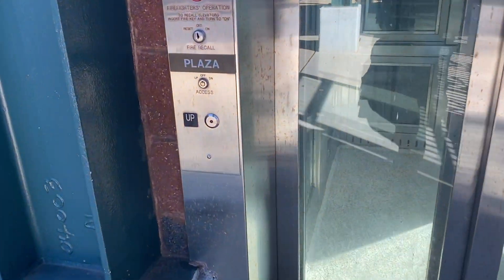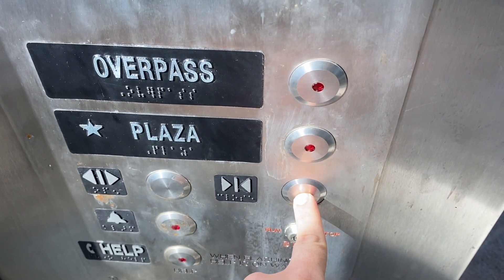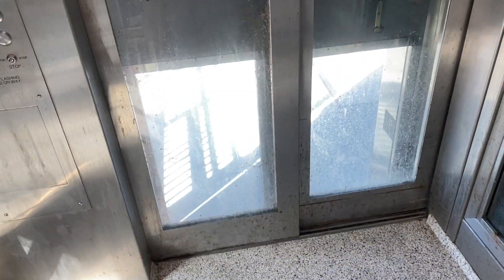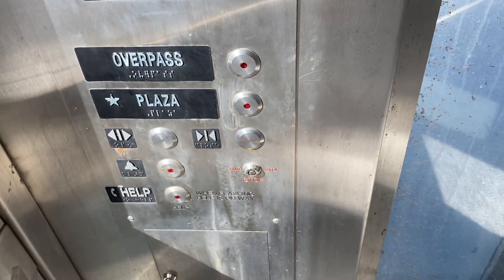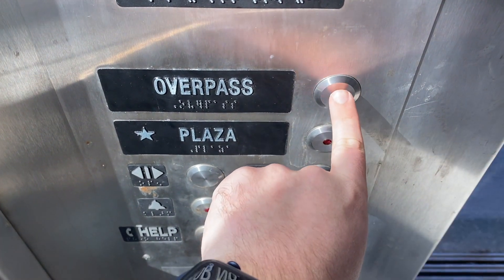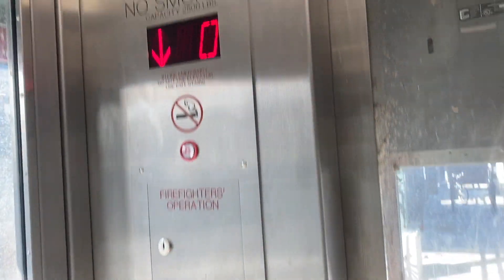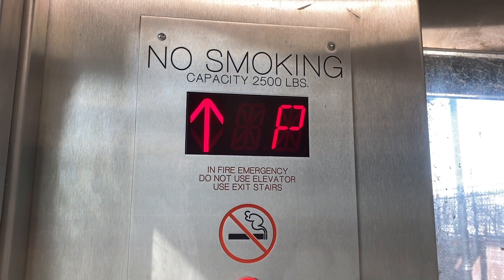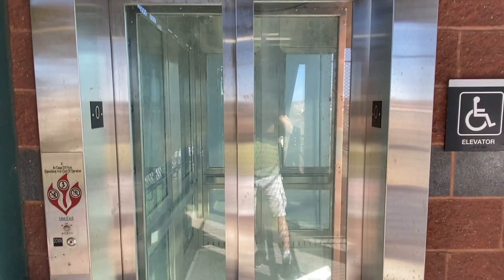Schindler/KONE Hydraulic Elevator to the Overpass at Wesmont (NJT-Station) in Wood-Ridge, NJ